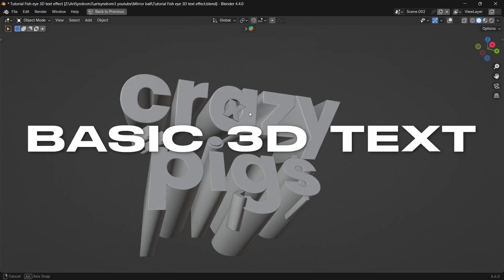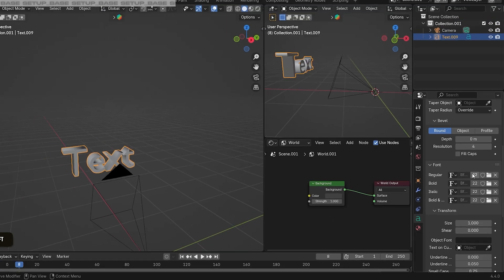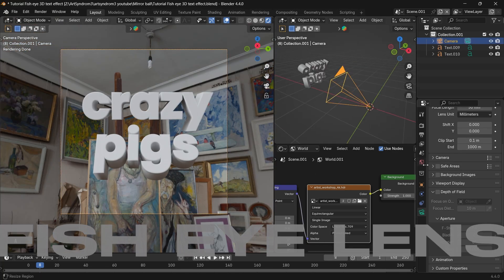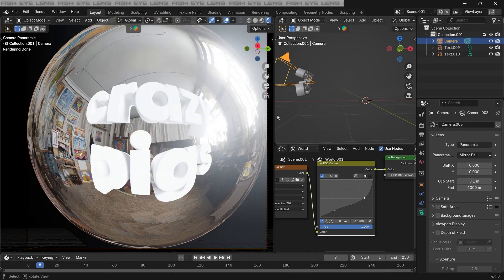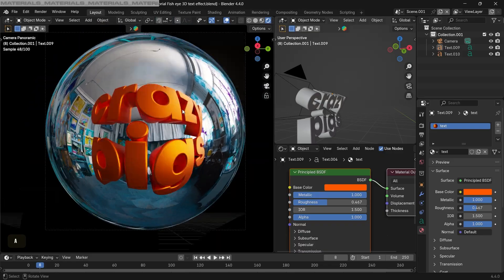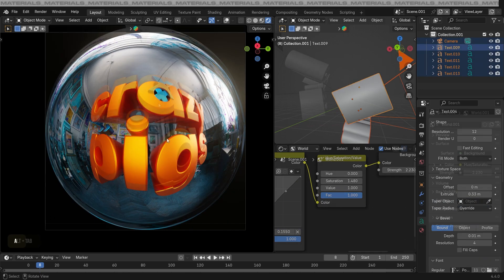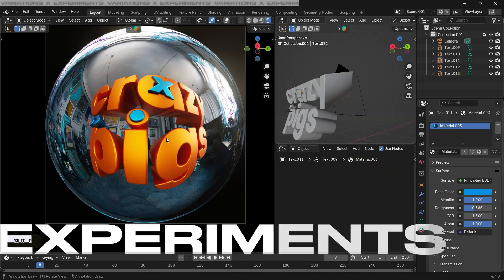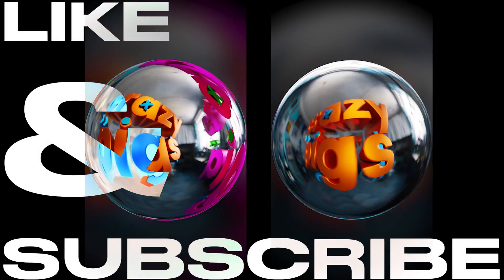STOP Making Boring 3D Text – Steal this $$$ Fish-Eye Lens Album Cover Art - Blender 3D Text Tutorial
A step by step Blender 3D tutorial to create Fish Eye Lens Effect 3D text album cover art in blender.

Blender 3D Quick Tutorial | Blender 4.4 New tutorial

LINKS –

TIMESTAMPS:
0:00 - Intro
0:18 - Base Setup
1:15 - Fish Eye Lens Effect
2:11 - Materials
3:10 - Variation + Experiments
4:10 - Outro